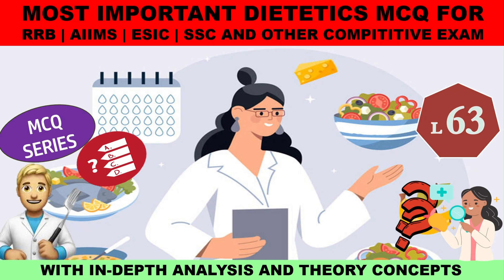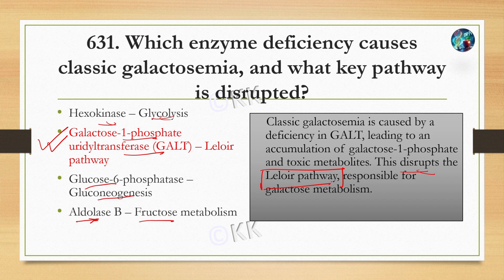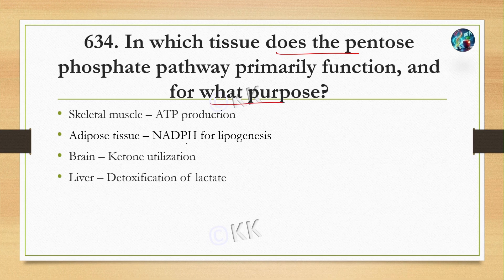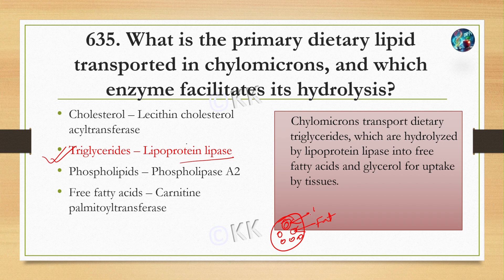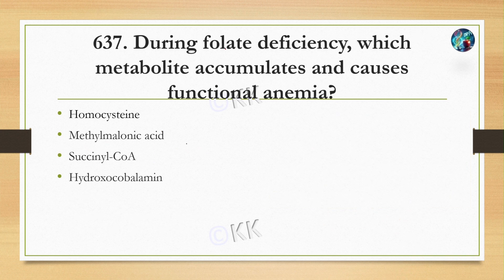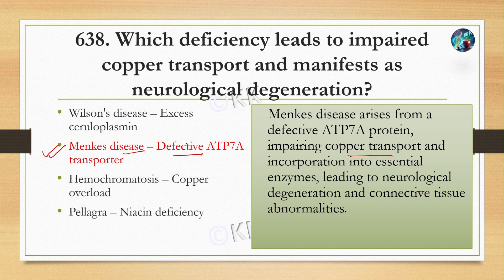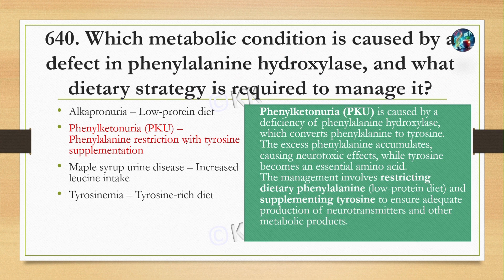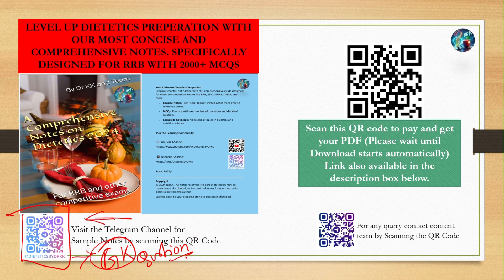L-63 | RRB | AIIMS | Dietitian Exam Topic-Wise Most Probable MCQs | Discussion and Theory Revision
🚀 Boost Your Exam Prep with Our Quick Revision Notes on Dietetics! 📚

✨ Introductory Offer: Not ₹480 at Just ₹299 ✨

1️⃣ Exclusive Content: Compiled using handwritten notes from top scorers to bring you the best of the best!
2️⃣ 2000+ MCQs with Detailed Explanations: Each MCQ serves as a mini-note, doubling as a powerful revision tool.
3️⃣ We took utmost care in preparing the book. If you still don’t like the Notes you can - you can get a refund with a reasonable justification.(* T&C apply)

RAILWAY DIETITIAN
NFR DIETITIAN
SER DIETITIAN